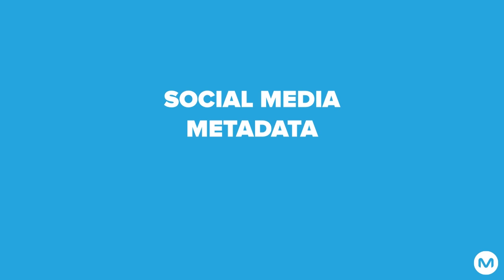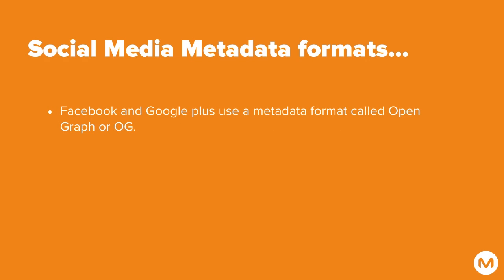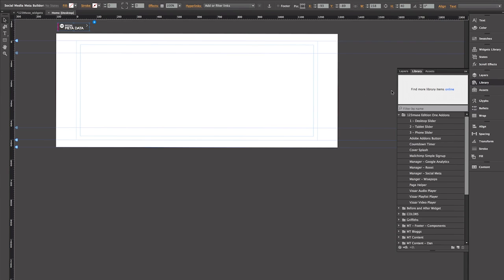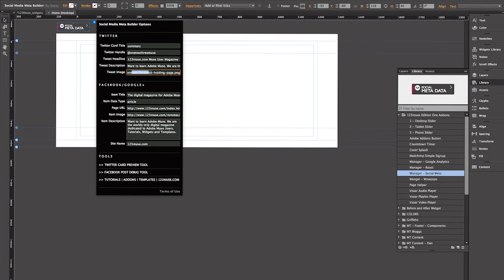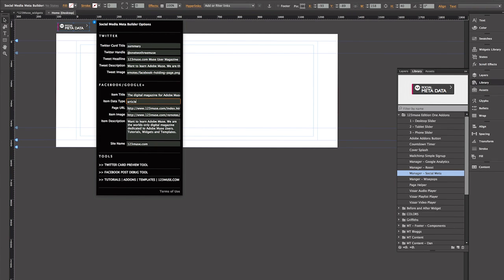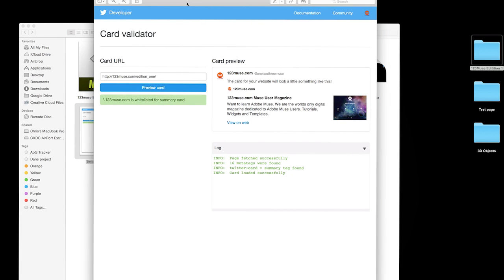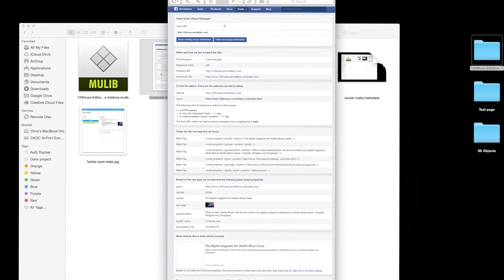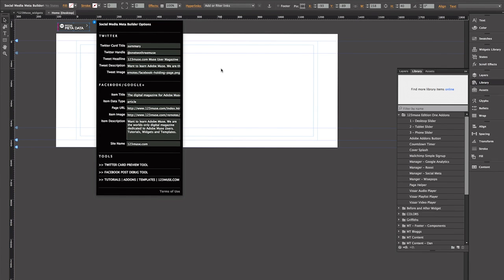Social Media Metadata widget for Adobe Muse, from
*** PLEASE NOTE ***
Using this Page Tool you can add meta data essential for effective sharing via Google+, Facebook and Twitter.